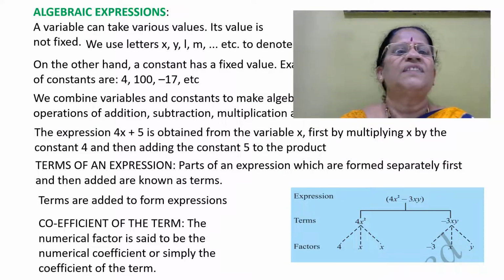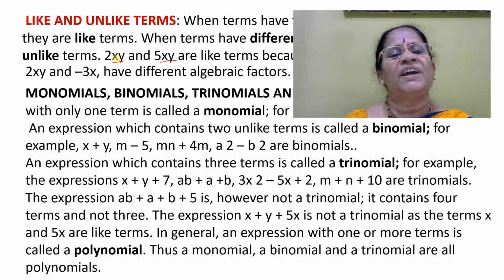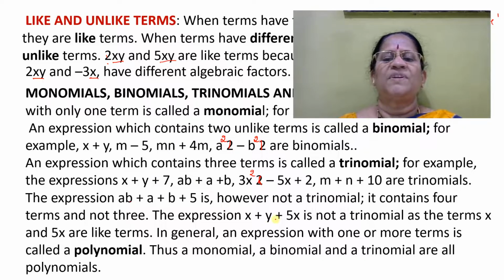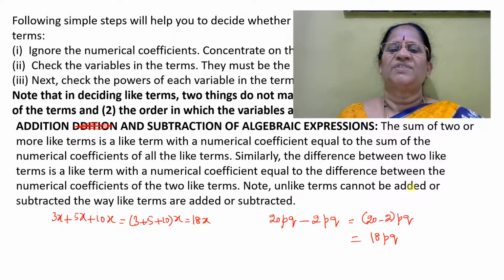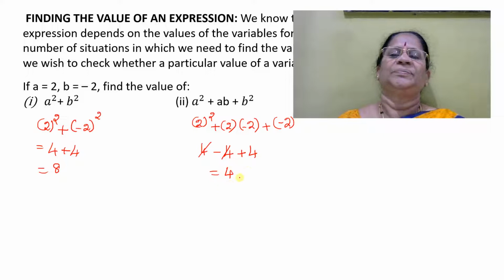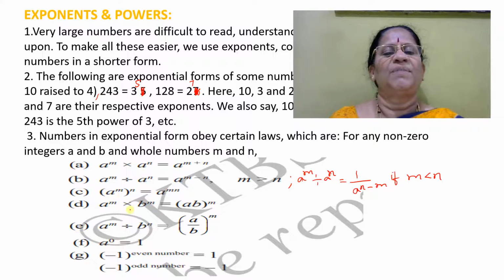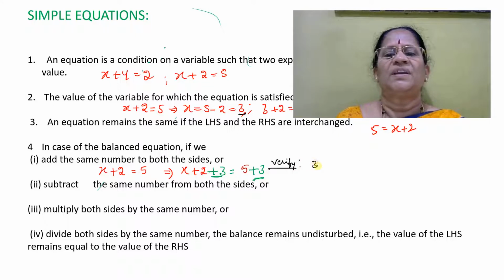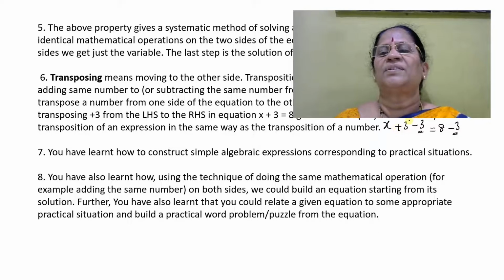SNVM VIII STD MATHEMATICS